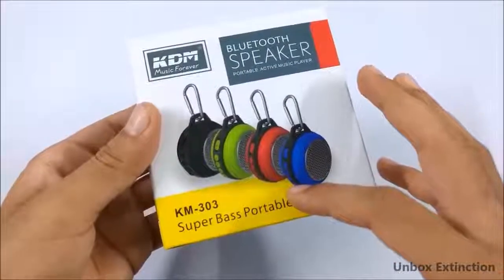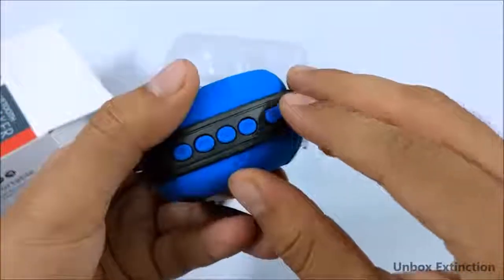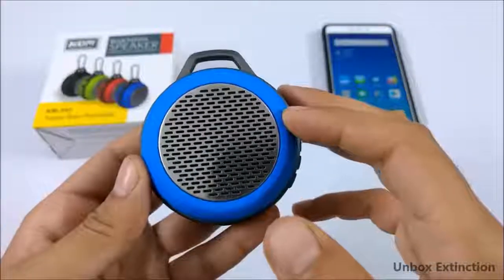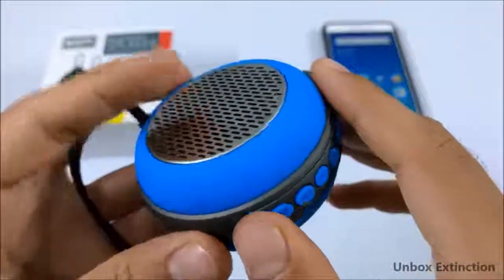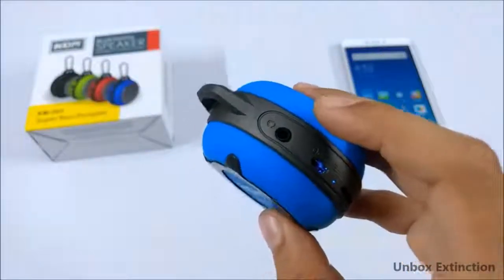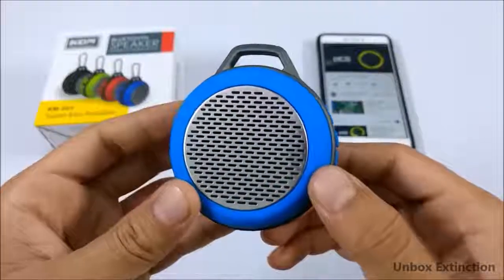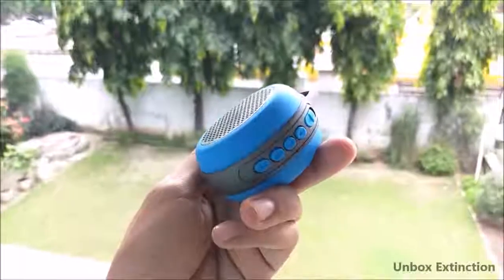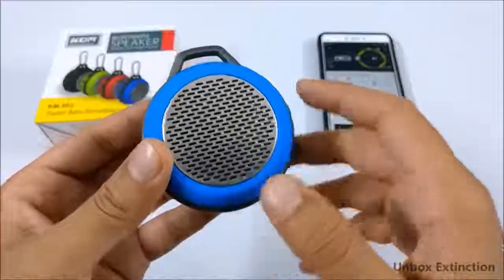Don't Buy a Bluetooth Speaker before Watching This Amazing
BEST 600 Rs Bluetooth Speaker ever! (MUST WATCH)

Product Link:-
Amazon India

. BEST Budget 600 Rs Bluetooth Speaker ever! (MUST WATCH) | higadgetTM - KDM higadgetTM Mini Bluetooth Wireless Speaker , I hope you enjoyed it and if you want any changes for this kind of video write it down in the comment section.